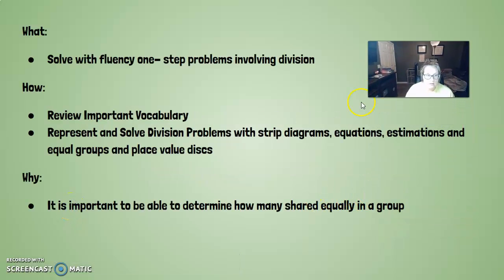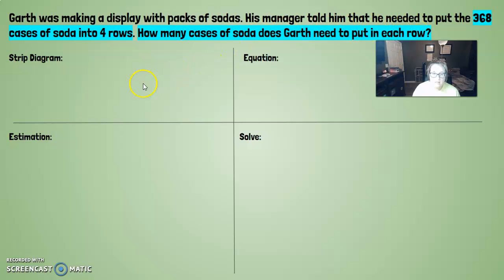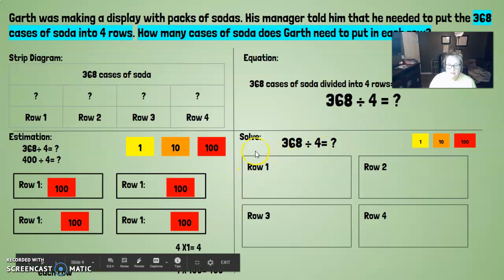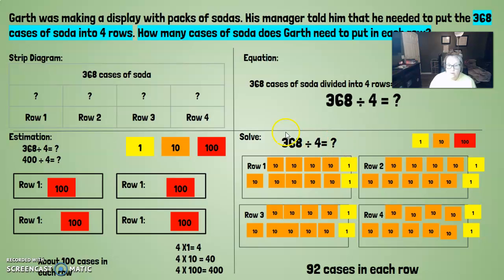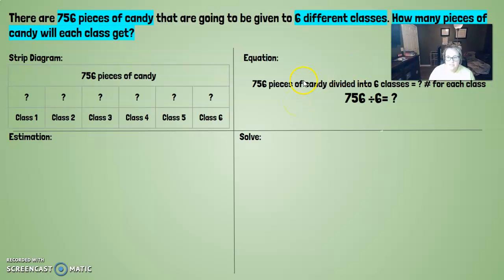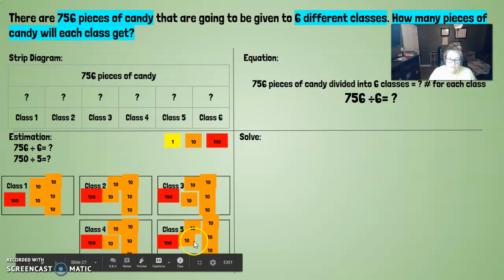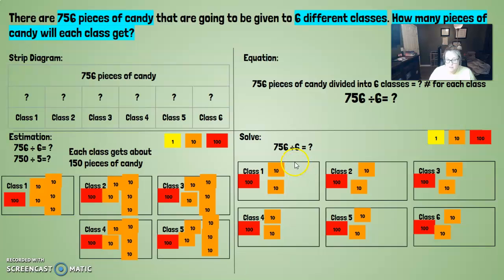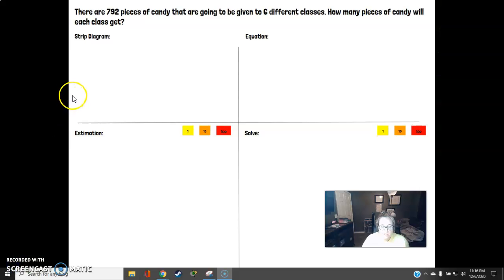4th Grade Math WIN 12/7-12/11